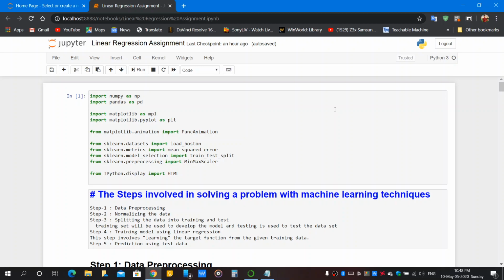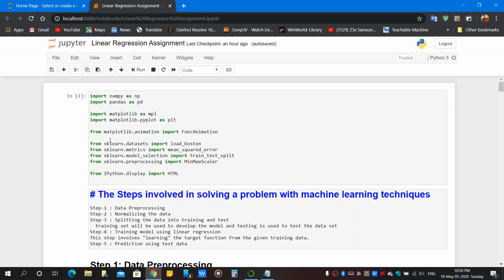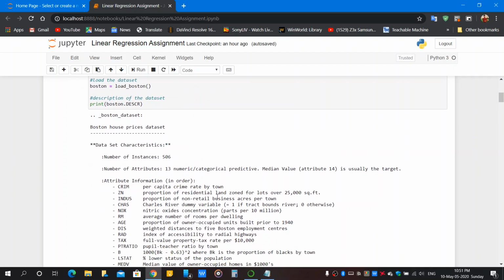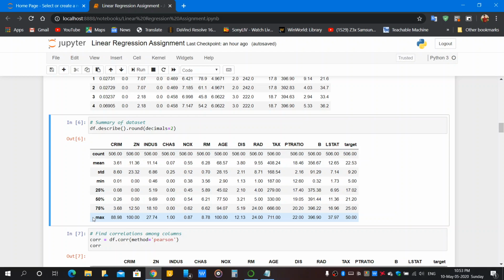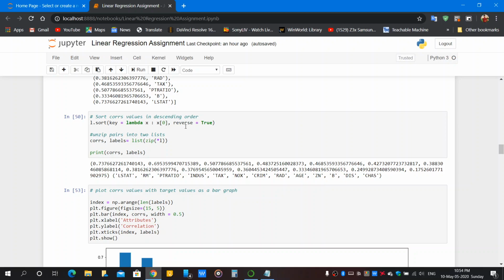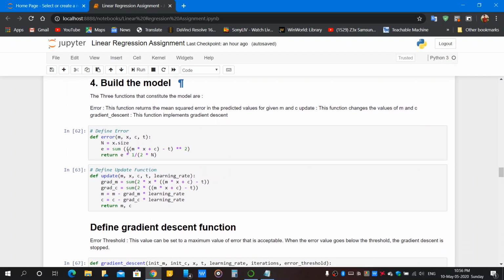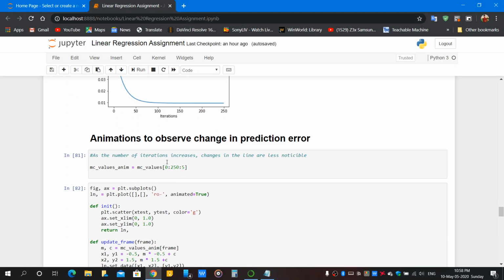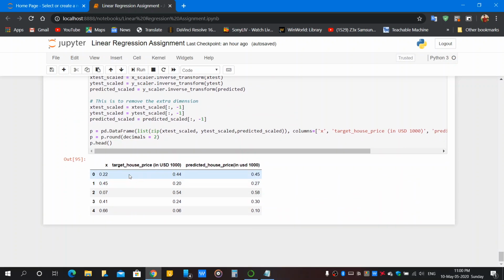Machine Learning using Python - Project assignment for Skyfi Labs Online Course - by Imad Uddin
This video is made by Mohammed Imad Uddin as part of the assignment of Machine Learning using Python course from Skyfi Labs. The Machine Learning using Python with online course tutorials from Skyfi Labs was used to complete this project.